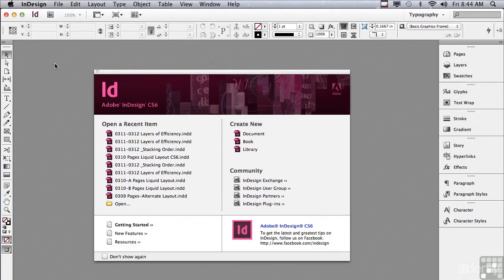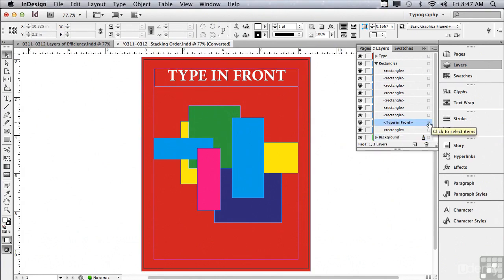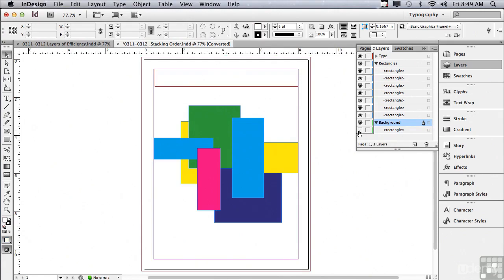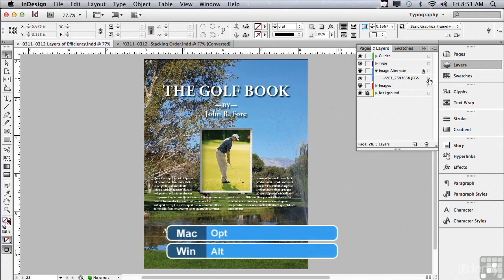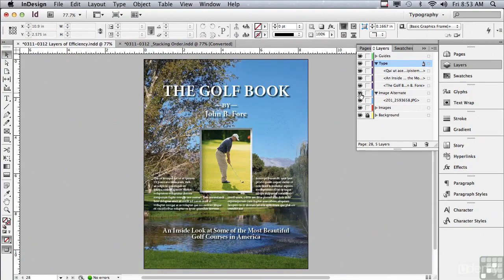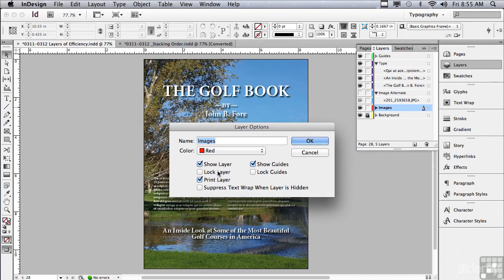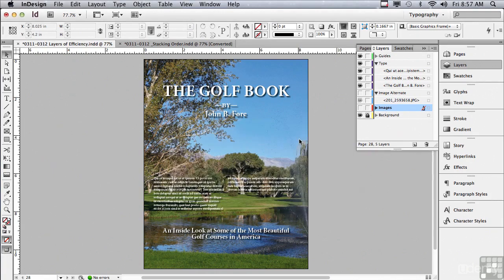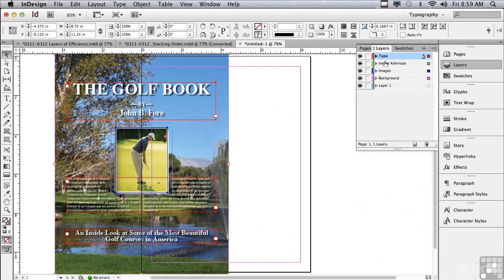tutorial adobe indesign Layers Of Efficiency